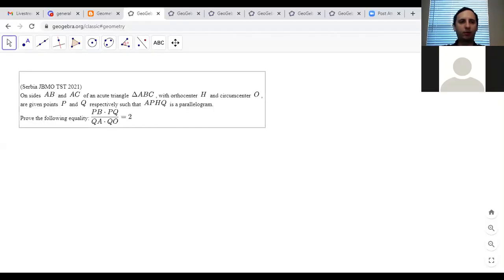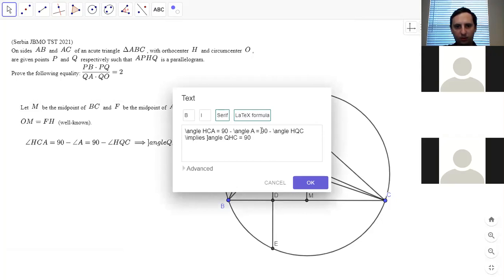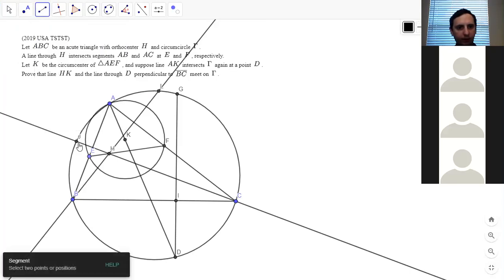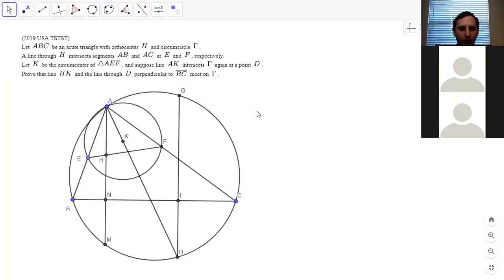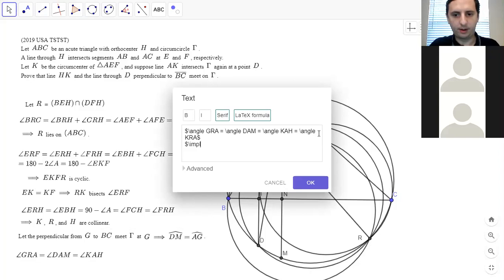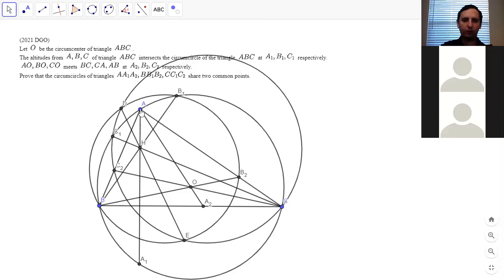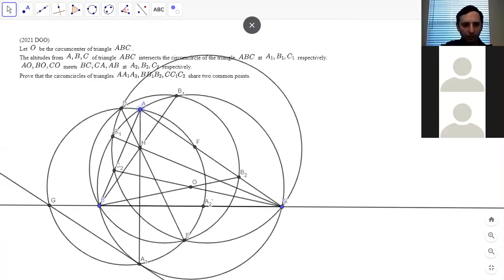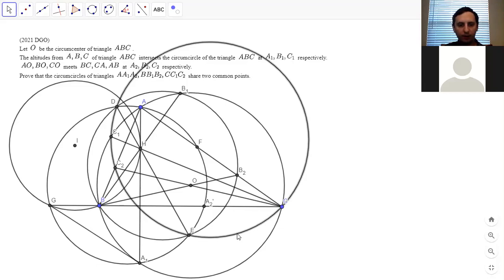LIVESTREAM GEO 52A: The Selection Test to the Selection Test!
In the first half of this session, we worked through 3 problems and solved the first two. The second problem (and the remaining ones in the second half) was from the USA "TSTST", which is a test determining who qualifies for the final USA TST used to determine the US IMO participants. That second problem had a nice solution. If you can solve the third problem, feel free to post the solution here!